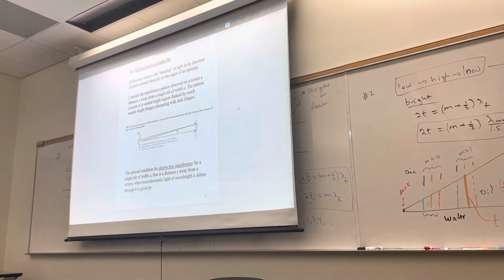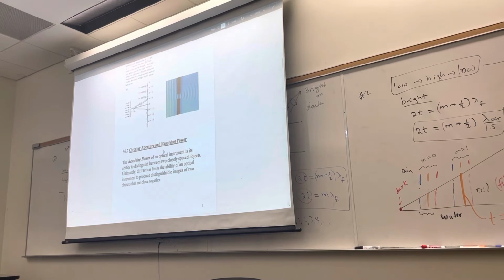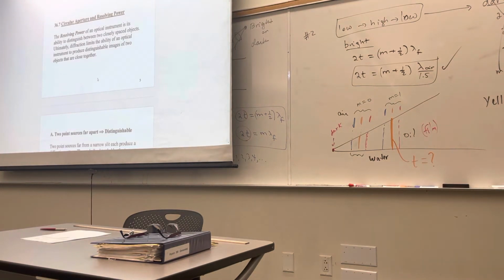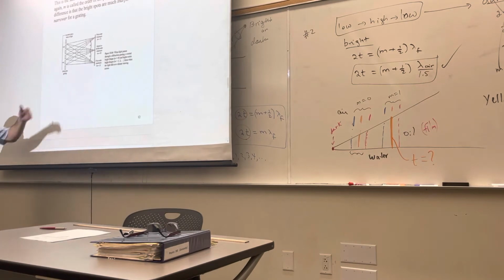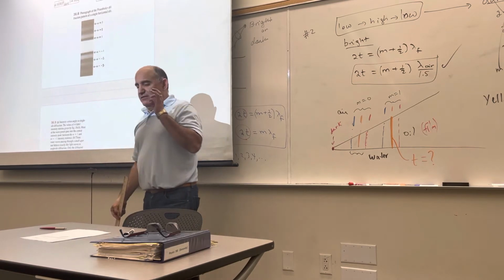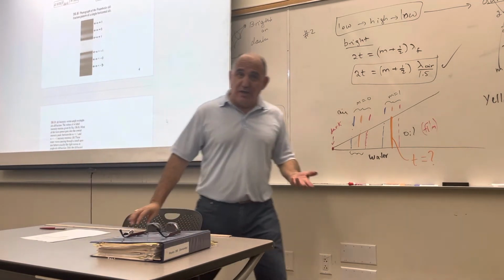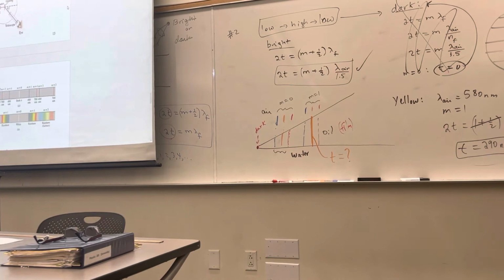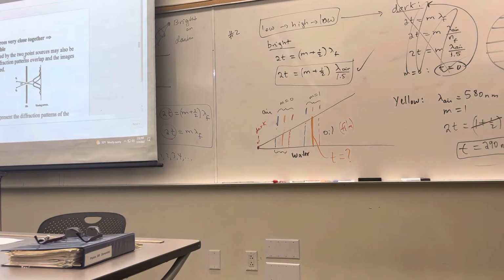11/1 Part 6 Phys 285 Lecture